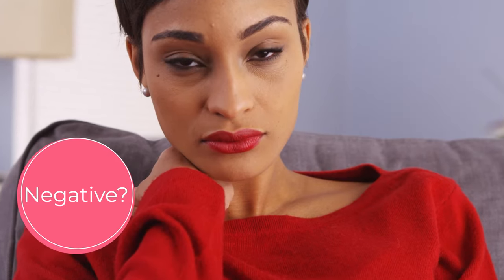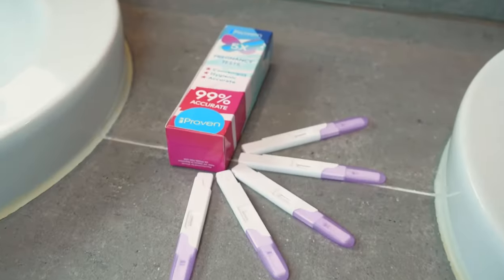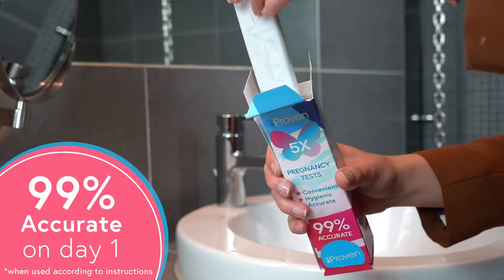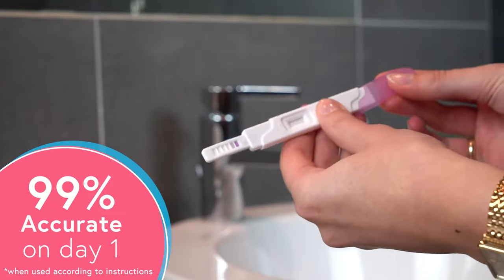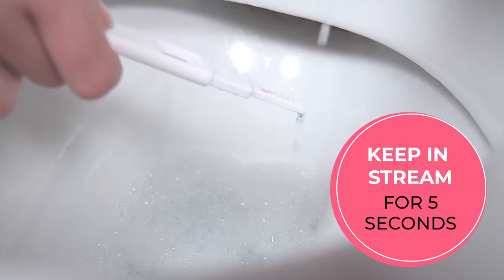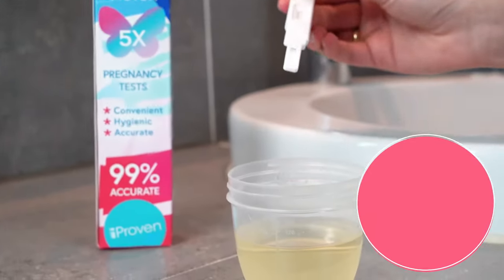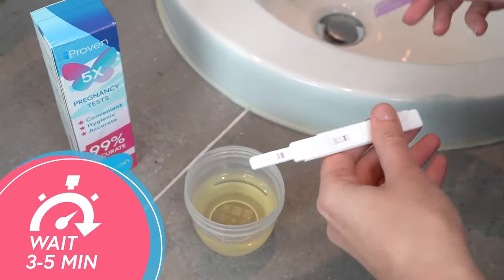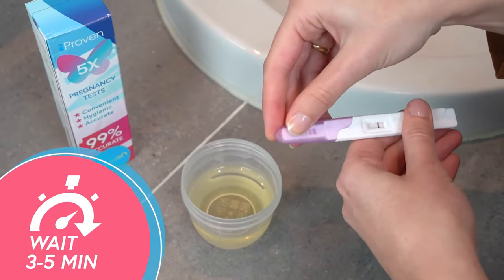iProven Pregnancy Tests Midstream - FMH-139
‘Positive? Negative?
iProven’s Pregnancy Tests have an accuracy of 99% when used on Cycle Day 1. So whatever you’re hoping for, they give you the accuracy you need.’

or at Amazon